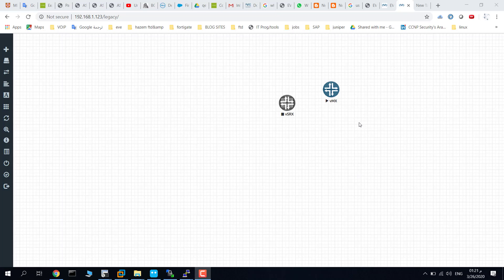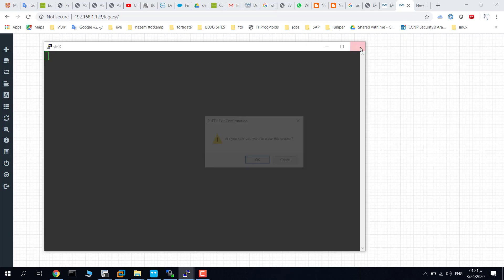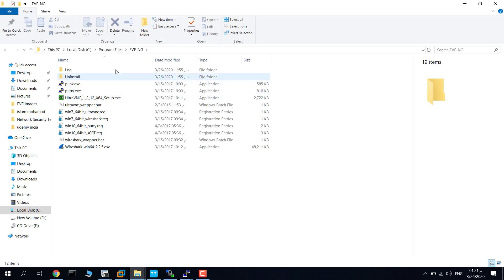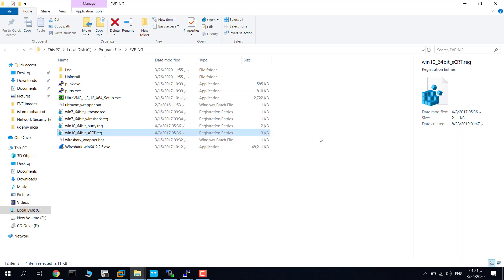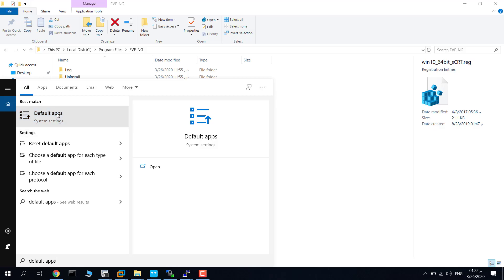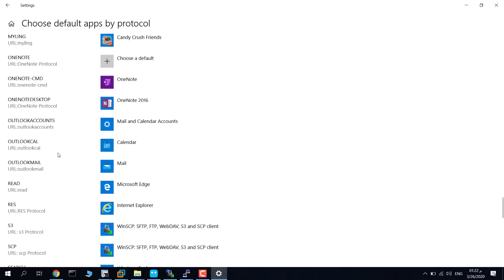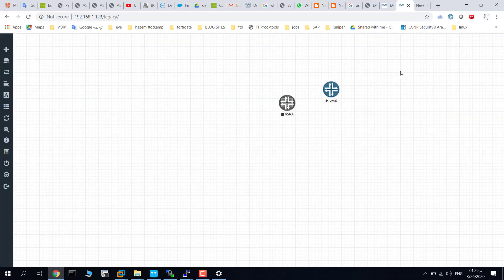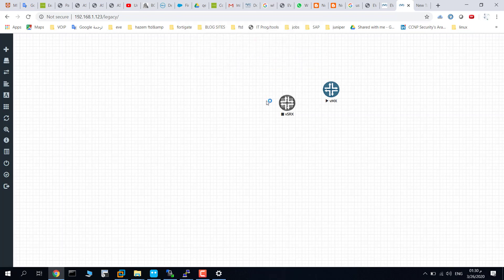Configure eve ng to use securecrt / Eve-ng securecrt not working / eve-ng integrate with securcrt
How to integrate secure CRT with eve-ng
eve-ng securecrt not working
Setting SecureCRT as default telnet handler for EVE-NG
use your preferred telnet program like Putty, SecureCRT or others in eve-ng
How to integrate secure CRT with eve-ng unetlab
Making SecureCRT the default · Issue #19
eve-ng securecrt mac
eve-ng putty not working
eve-ng windows client pack
eve-ng telnet not working
configure eve ng to use securecrt
eve-ng securecrt chrome
eve-ng client pack
EVE-NG : How to integrate secure CRT on unetlab
How to use EVE-NG with SecureCRT - YouTube
Beginner Video for EVE and Secure CRT